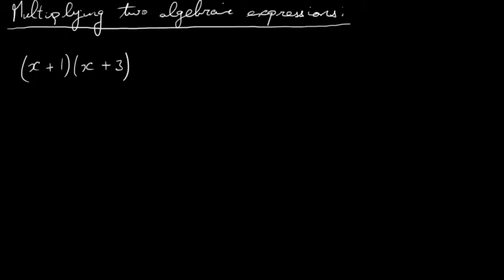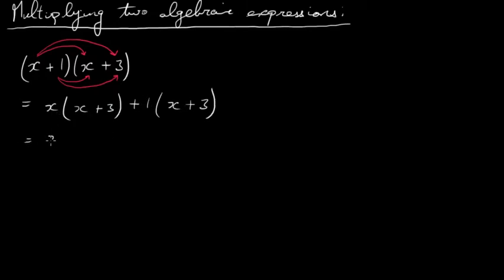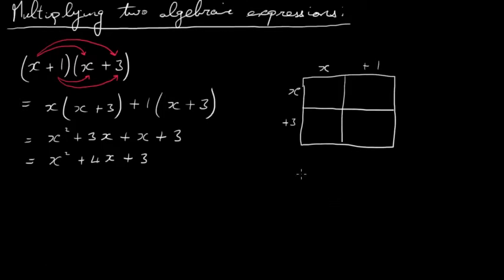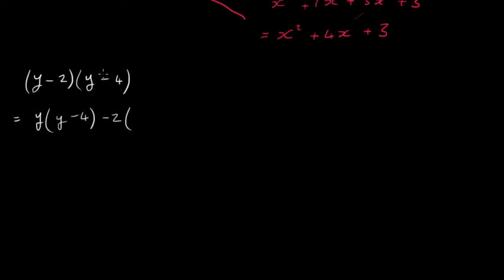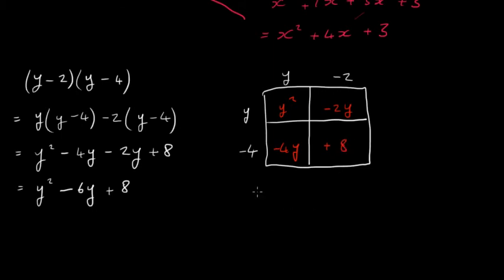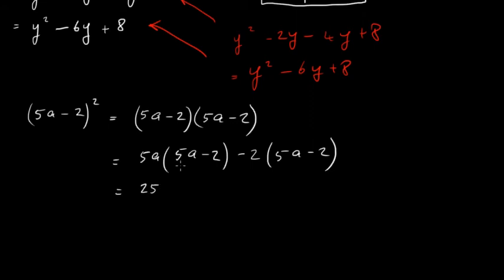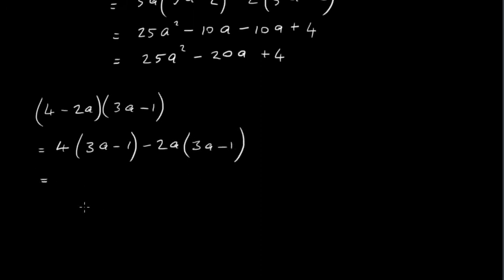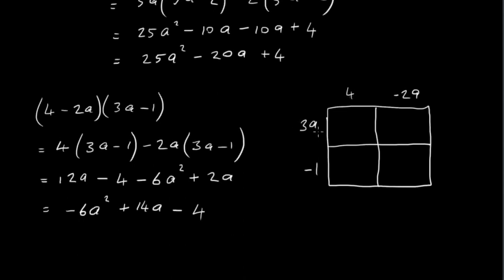Multiplying two algebraic expressions